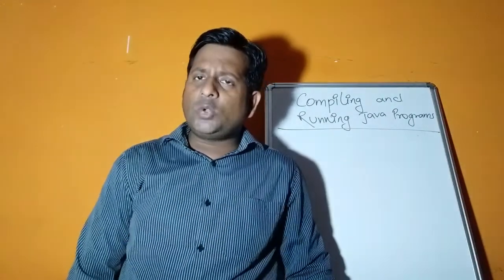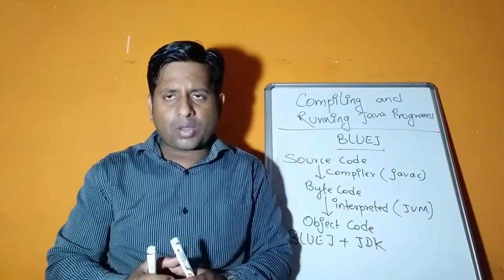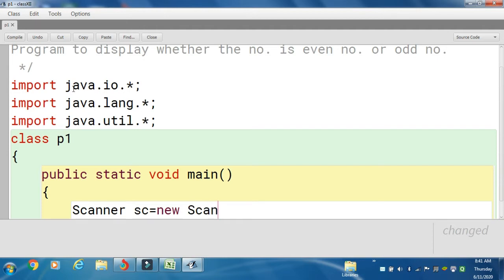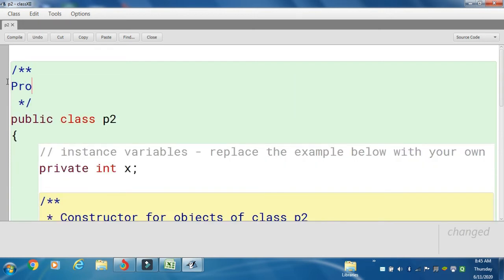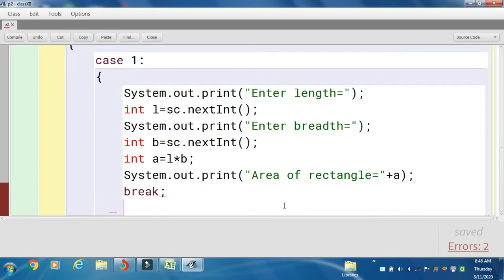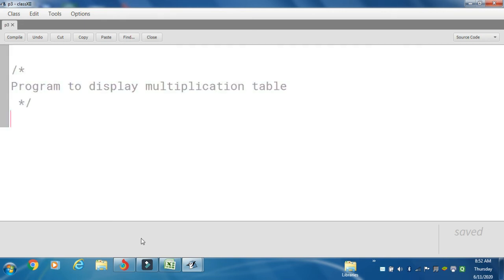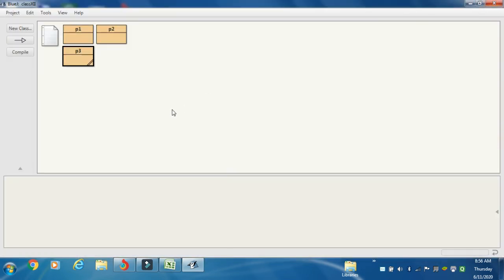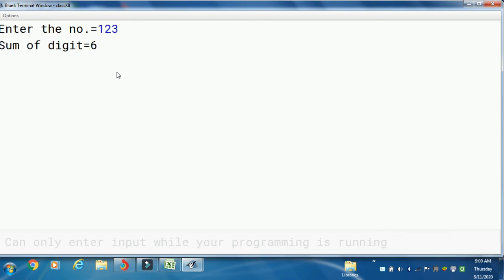class XII,Computer Science,Chapter 4